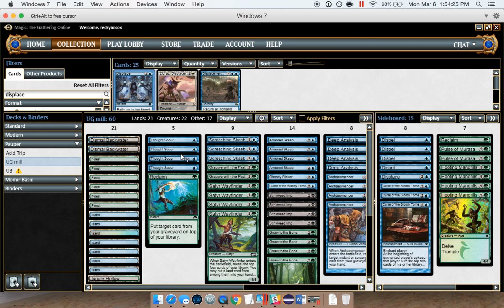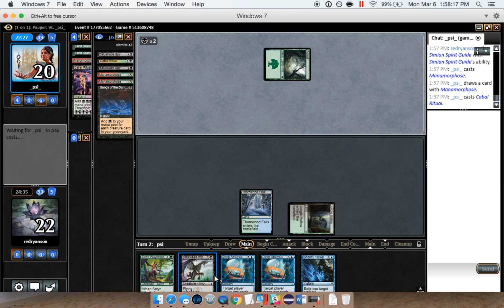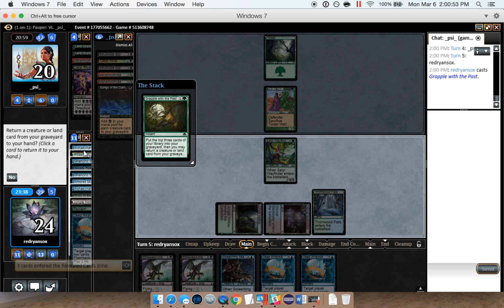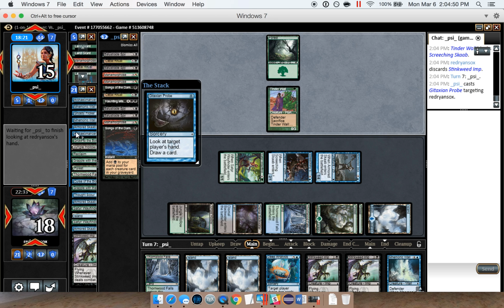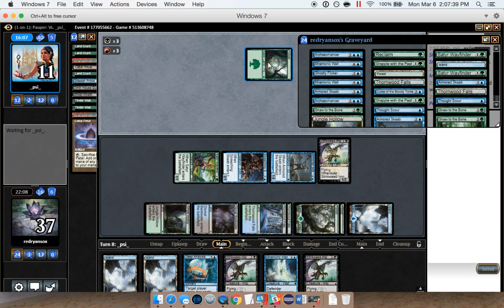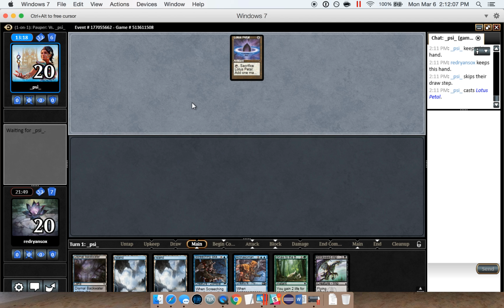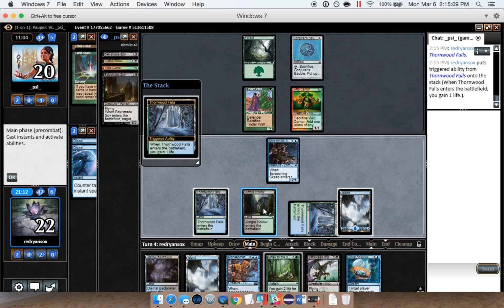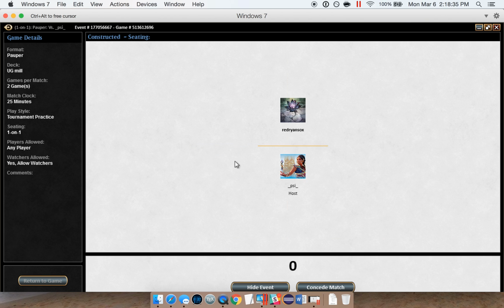Pauper UG mill